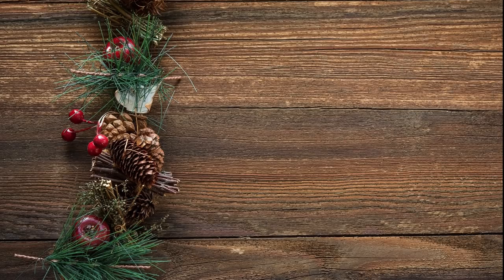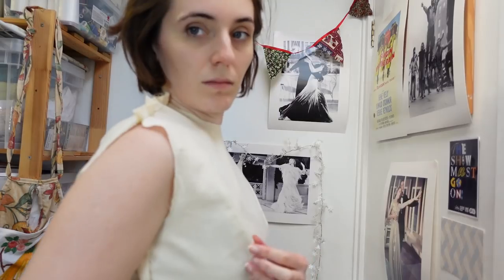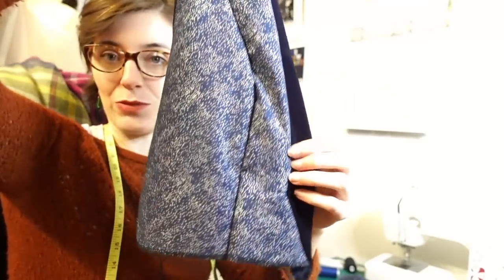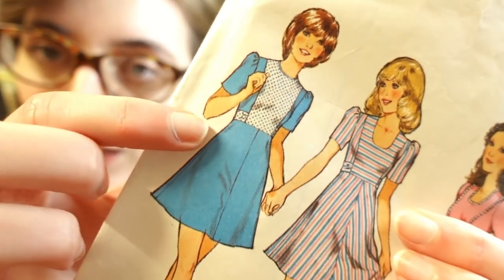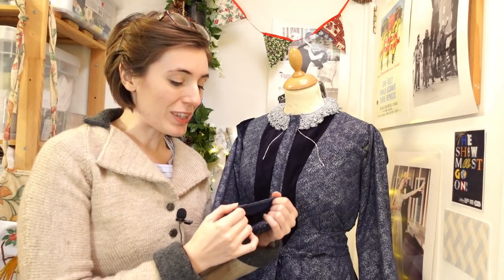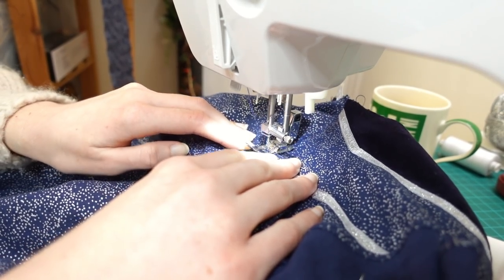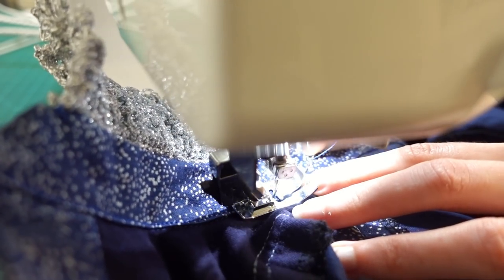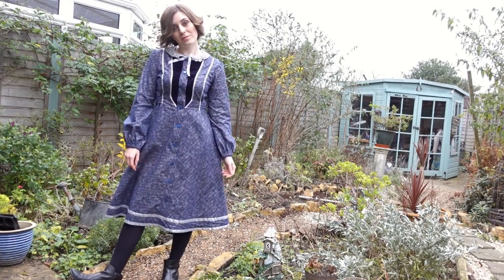This dress almost ruined Christmas 🎄 Making a 1970s dress for GunneSaxmas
In which I make a 1970s dress in the style of Gunne Sax but with a festive twist.

But I had a crisis halfway through and the dress almost ruined Christmas before a mince pie saved the day and the dress.

This video is part of a collaboration hosted by my friend @GwensShenanigans called GunneSaxmas so make sure to check out all the other amazing folks making Gunne Sax dresses for the holiday season.

All the photos of GunneSaxoween dresses were used with the kind permission of their owners.

Nikki's video with much better instructions for how to do this kind of centre front opening

My sewing machine: Brother LX27NT
The fabric: